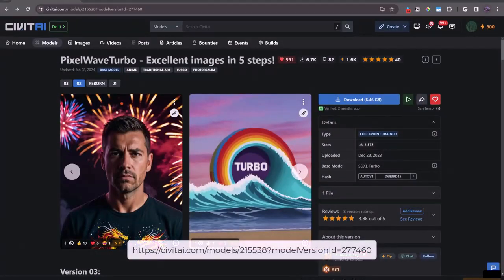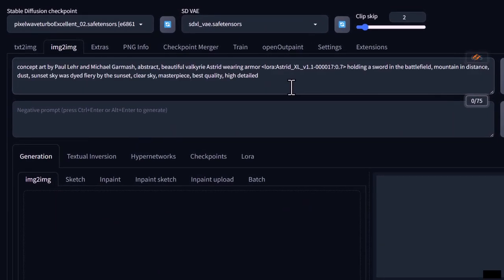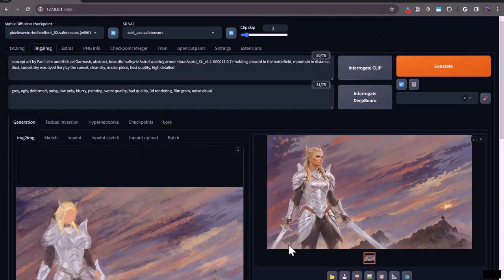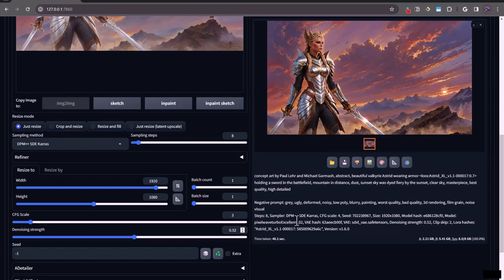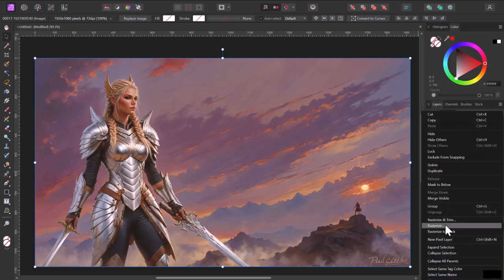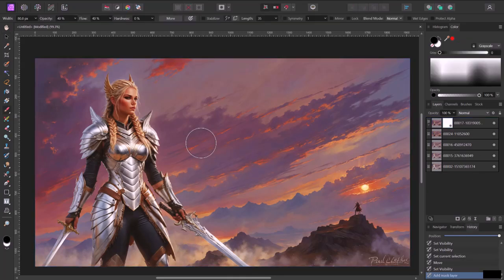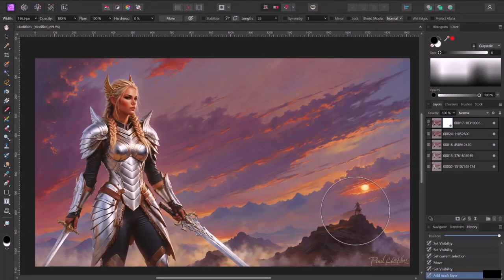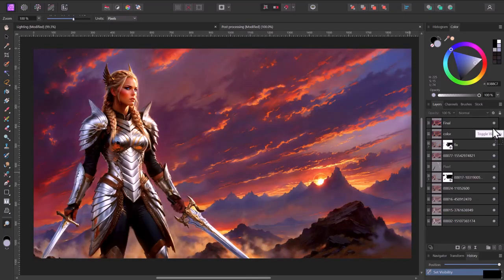From Sketch to Masterpiece